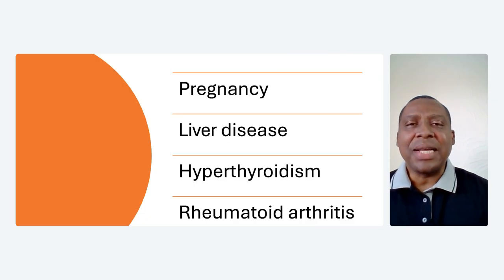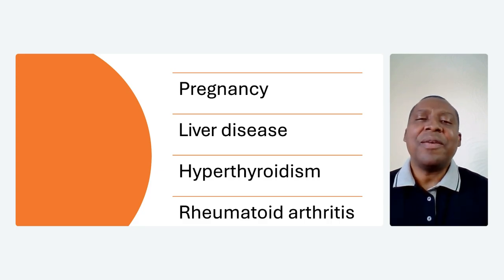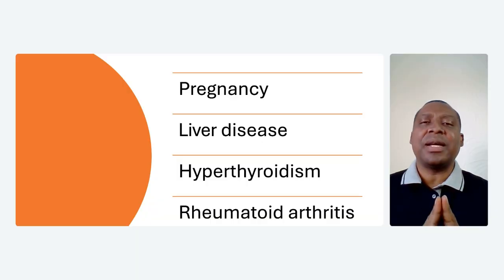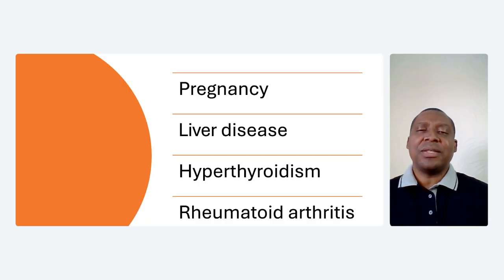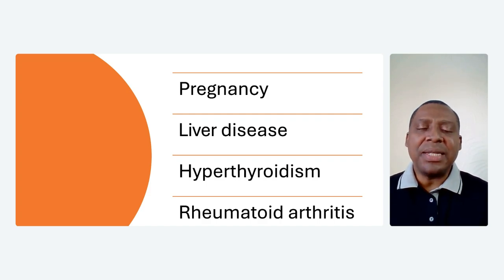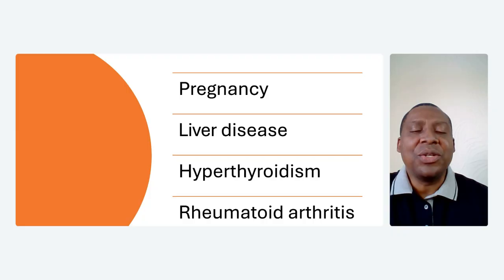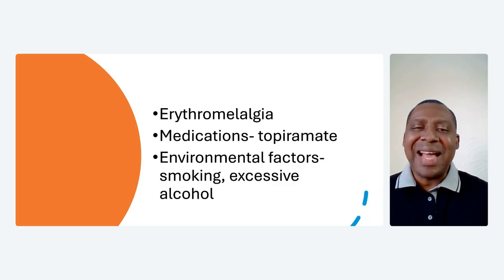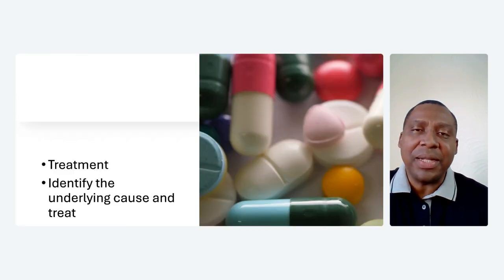Red Palms: Palmar Erythema - Causes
In this video, I discuss causes of redness of the palms. This is a condition called palmar erythema.
Seeing red on your palms? This video explains **palmar erythema**, its causes, implications, and when to seek medical advice. Dr Osaze Ojo covers:

✅ What is palmar erythema?
✅ Primary vs. secondary causes
✅ Top reasons: liver cirrhosis, pregnancy, thyrotoxicosis, RA, diabetes, drugs
✅ Investigations & next steps

Key Takeaways:
• It’s often harmless (like pregnancy or heredity) but can signal serious conditions.
• Persistent redness may mean liver issues, hormonal imbalances, or autoimmune problems.

Why Are My Palms Red? Palmar Erythema Explained
Palmar Erythema (Red Palms): Causes From Liver to Pregnancy

Together, we can build a healthier, more purposeful life 🌟

=“Choosing the Right Career”⭐⭐⭐⭐⭐=

Unlock your true potential with “Choosing the Right Career”. This powerful guide helps you identify your strengths, passions, and opportunities to build a successful and fulfilling career. Whether you’re a student, graduate, or professional seeking change, this book provides proven strategies to make confident career choices. Get your copy now on Amazon!